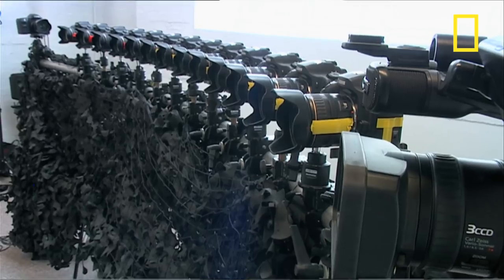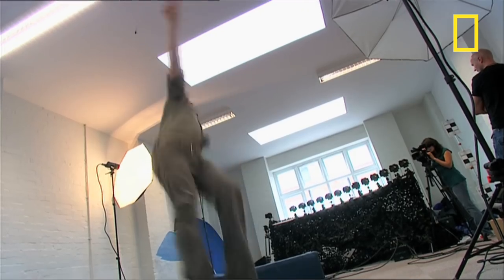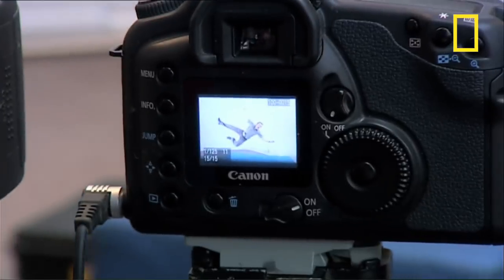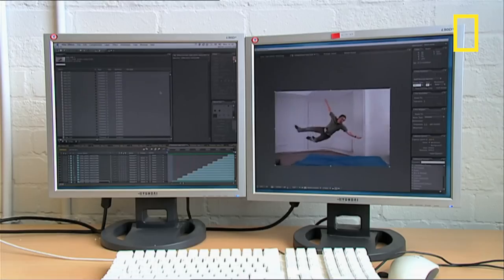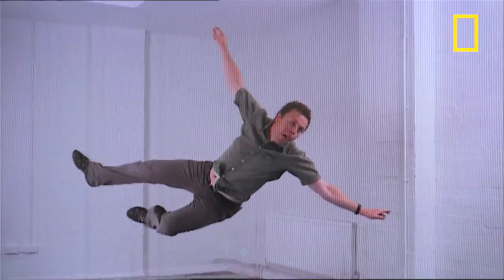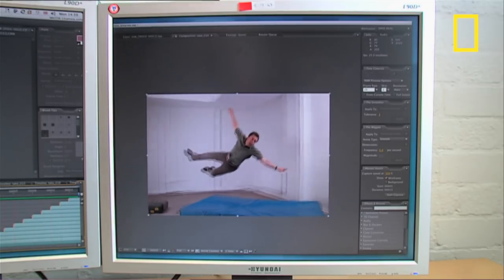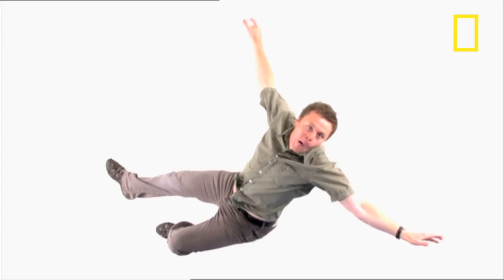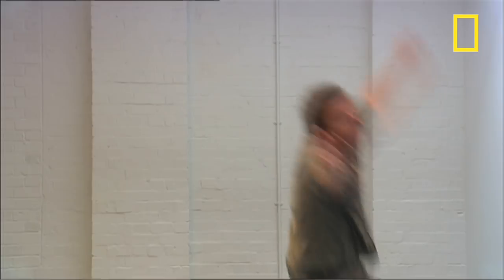Camera Special Effects | I Didn't Know That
The "time slice" effect is often used in action movies when actors appear frozen in time as a camera spins around them. Find out how ordinary digital still cameras are used to create this extraordinary special effect.